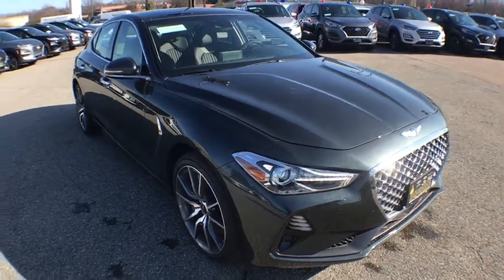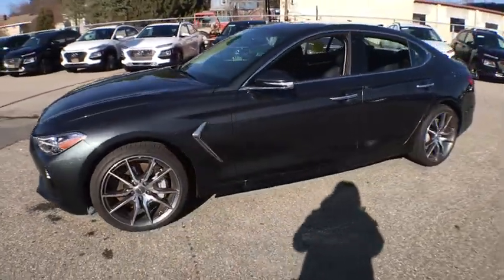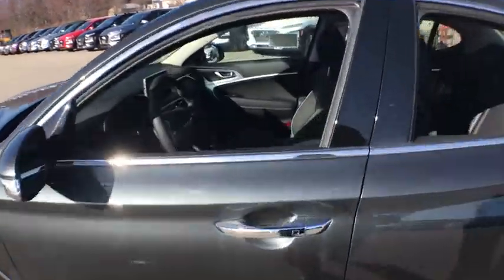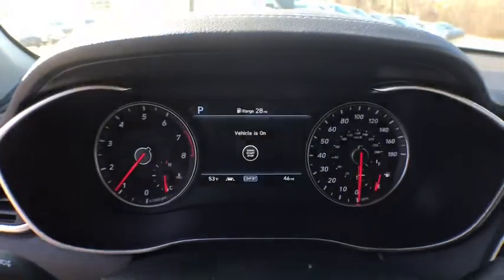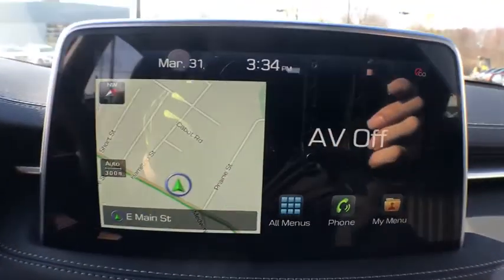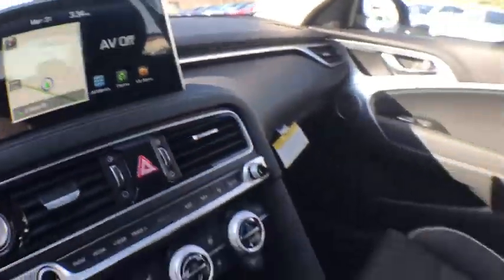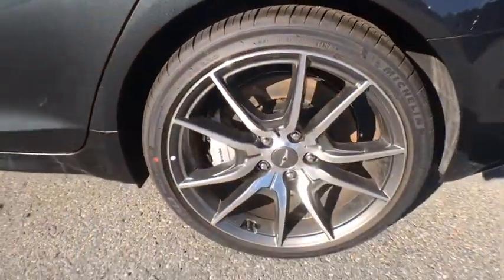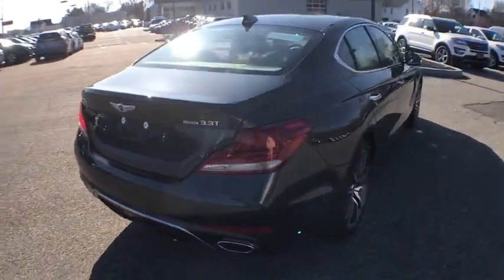2020 Genesis G70 near me Milford, Mendon, Worcester, Framingham MA, Providence, RI G2008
Black Forest Green New 2020 Genesis G70 available near me in Milford, Massachusetts at Imperial Hyundai. Servicing the Mendon, Worcester, Framingham MA, Providence, RI area.

Imperial Hyundai
18 Uxbridge Rd

NAV, Heated Leather Seats, Sunroof, Satellite Radio, ELITE PACKAGE, Alloy Wheels, Turbo, Premium Sound System, All Wheel Drive. 3.3T trim, BLACK FOREST GREEN exterior and BLACK interior. Warranty 10 yrs/100k Miles - Drivetrain Warranty; CLICK NOW!brbrbrbrKEY FEATURES INCLUDEbrbrLeather Seats, Navigation, Sunroof, All Wheel Drive, Turbocharged, Premium Sound System, Satellite Radio, iPod/MP3 Input, Bluetooth, Aluminum Wheels, Remote Engine Start, Dual Zone A/C, Blind Spot Monitor, Smart Device Integration, Cross-Traffic Alert. Genesis 3.3T with BLACK FOREST GREEN exterior and BLACK interior features a V6 Cylinder Engine with 365 HP at 6000 RPM*. brbrbrbrOPTION PACKAGESbrbrELITE PACKAGE Option Group 06, Heated Steering Wheel, Rain-Sensing Wipers, Low Beam Assist, Ventilated Front Seats, Forward/Reverse Parking Distance Warning, Wireless Device Charging Pad Qi standard. brbrbrbrHorsepower calculations based on trim engine configuration. Please confirm the accuracy of the included equipment by calling us prior to purchase. brbrPrice does not include tax, title, registration, documentation fee or other applicable fees, and includes our Imperial Trade Assistance Bonus of $1,000 for qualifying 2010 or newer retailable trades. To receive advertised promotional price, the vehicle must be paid in full and take same day delivery from dealer stock. Call or email our phone and internet team for the most current rebate information and Imperial discounts. Price cannot be combined with any other discounts or promotions and is subject to change based on market value at any time without notice, customer must mention promo code in order to qualify for internet special discount. The information contained herein is deemed reliable but not guaranteed, dealer not responsible for any misprint involving the price or description of the vehicle, it's the sole responsibility of buyer to physically inspect and verify such information prior to purchasing. Transparency is our goal. NO WHOLESALERS OR DEALERS! brbr MORE ABOUT US: Imperial Cars Purchase With Confidence: 1) Free Car Fax Vehicle History Report Available For All Of Our Vehicles Online. 2) Imperial Certified All used cars go through a Rigorous 125-Point Vehicle Inspection. 3) Bottom Line Pricing 4) 5 Day or 200 Mile Exchange Program for Your Total Confidence If you are not happy with it bring it back within 5 days or 200 miles and we'll give you a credit of your full purchase price toward the purchase of another vehicle. (excludes Renewed for You Vehicles)